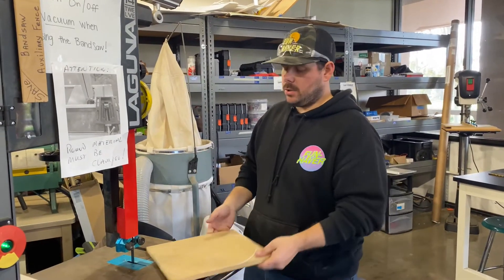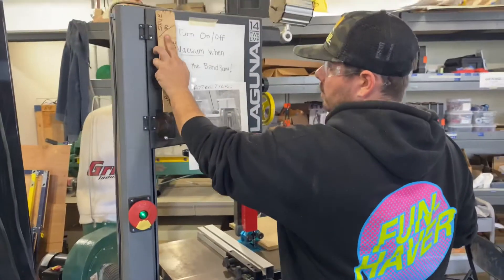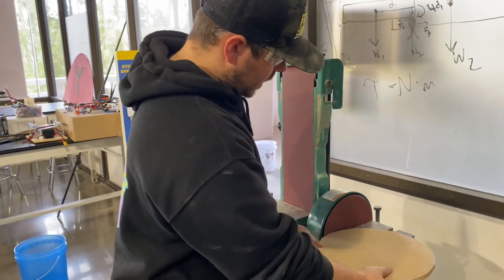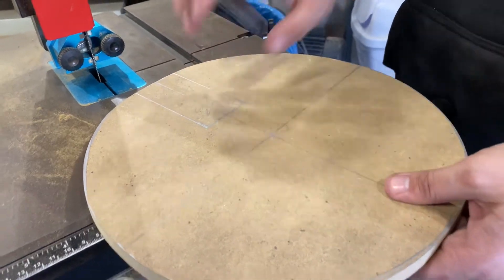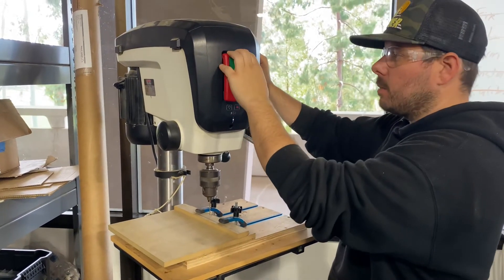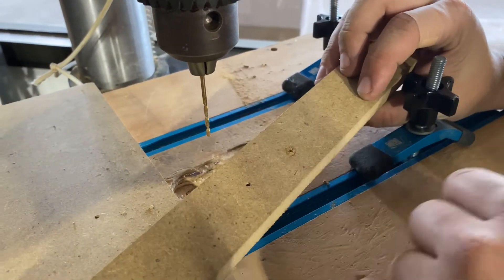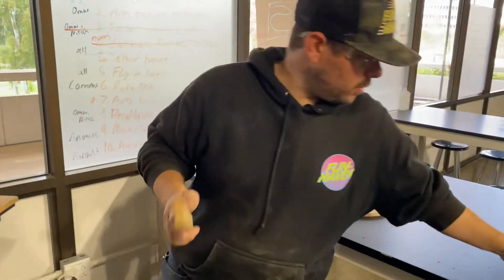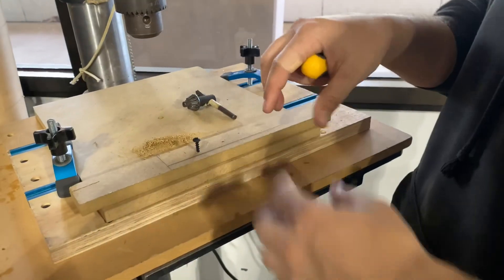MAE Wood Shop How To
Going over how to operate the band saw, sander and Drill press.